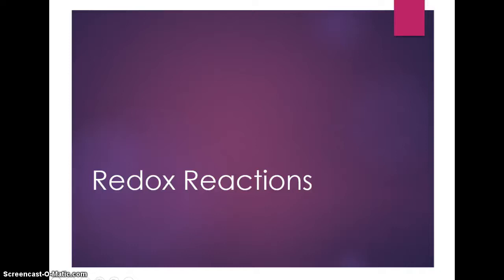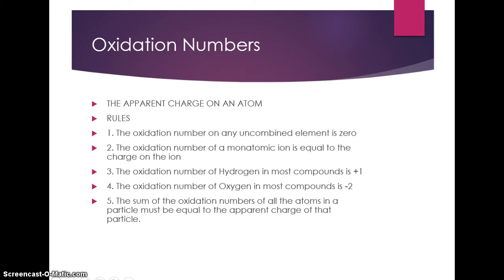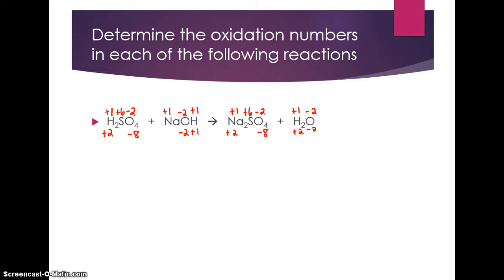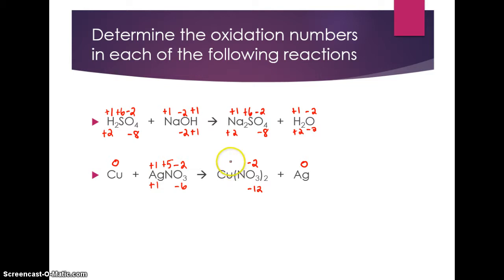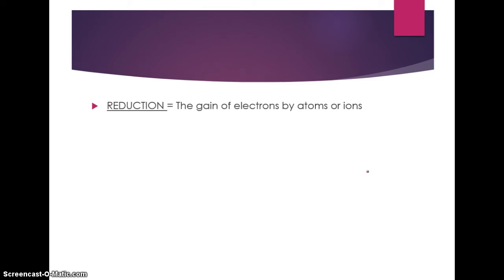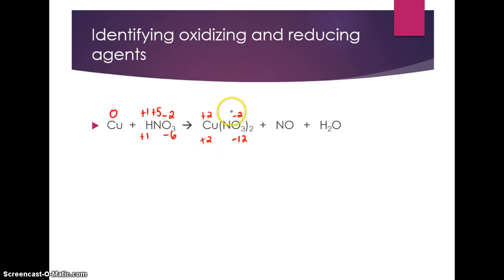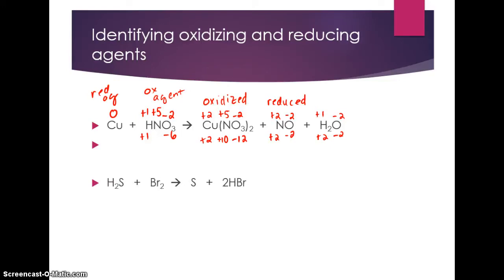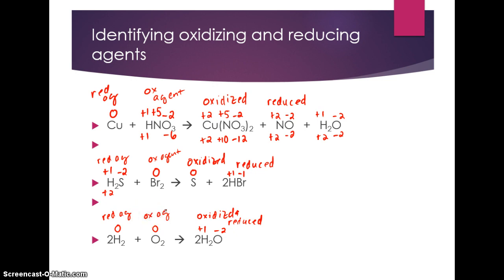Oxidation numbers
Oxidation numbers for redox reactions